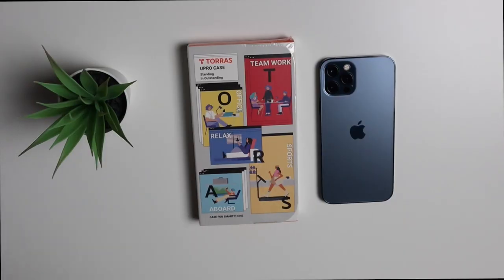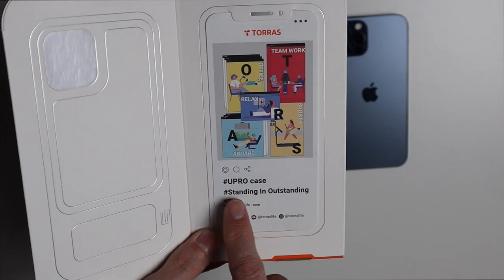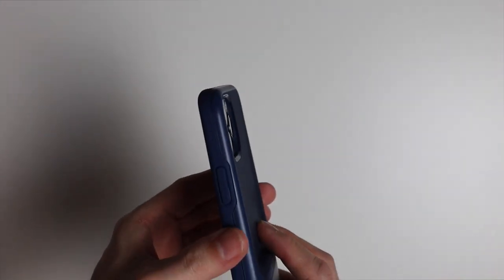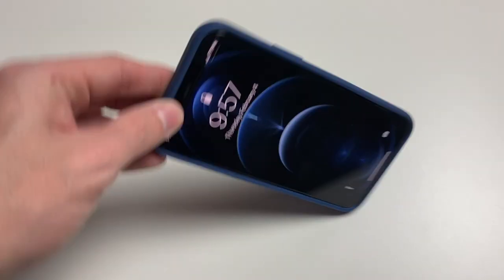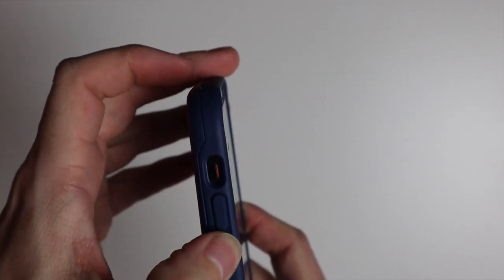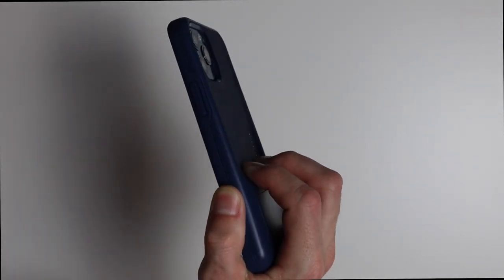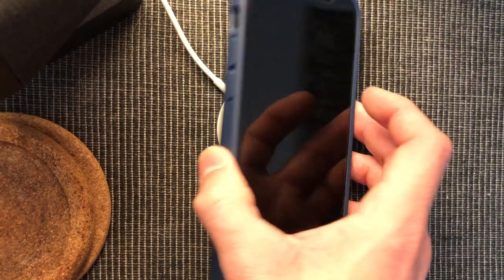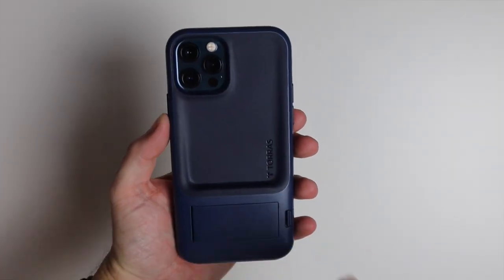TORRAS UPRO Series case for iPhone 12/12 Pro!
If you're looking for a tough case with a built in kickstand and camera grip for your iPhone 12 or iPhone 12 Pro, the UPRO series might be the one for you.